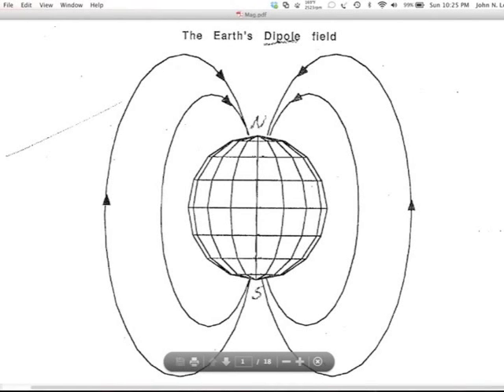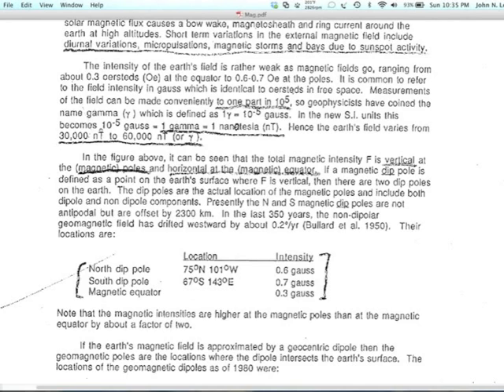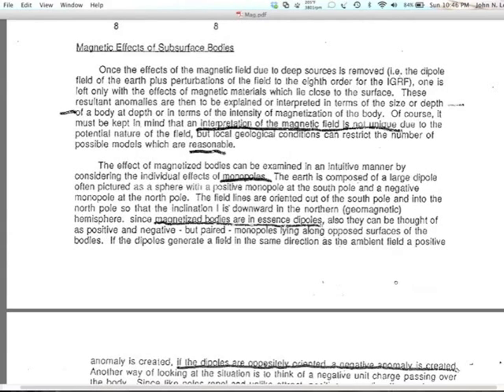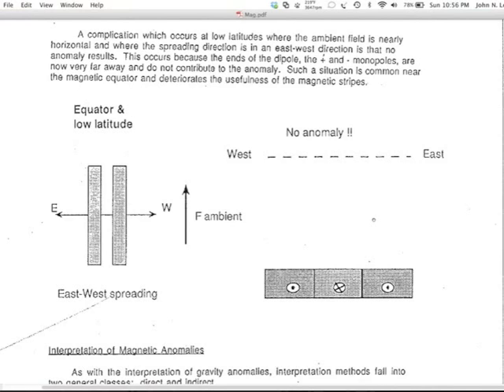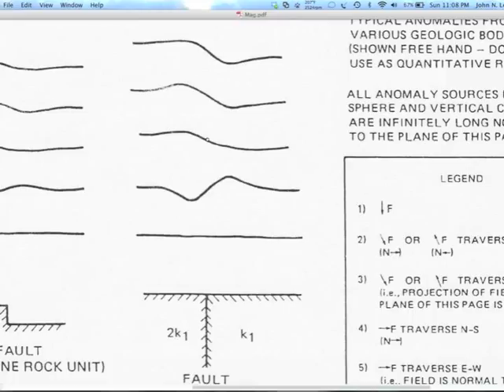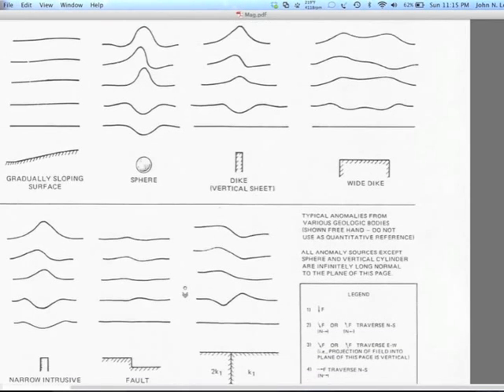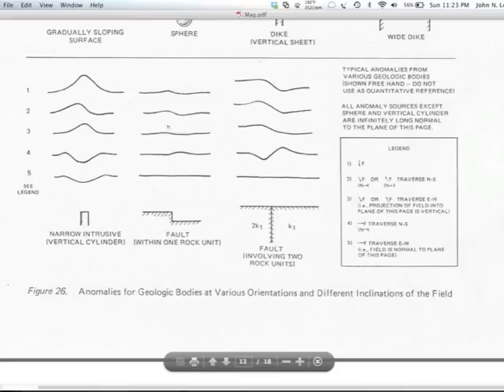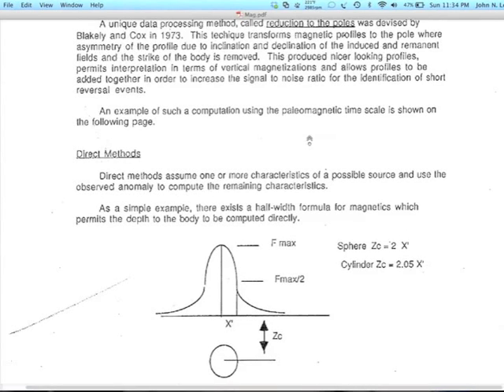Lecture 16: Magnetics 2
Magnetics interpretation - modeling, trends, contouring, poles, filters
Text: 3.6-3.7, p. 84-114: